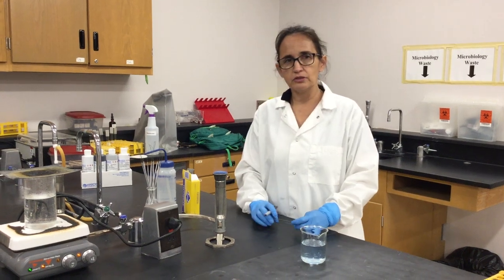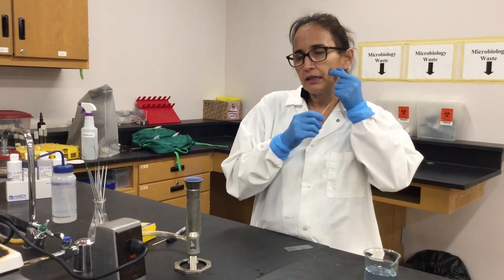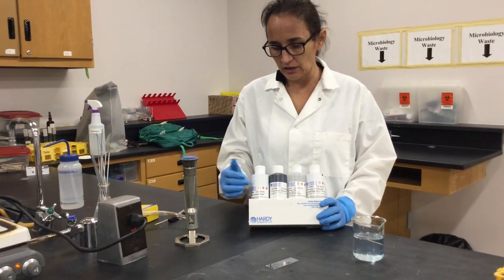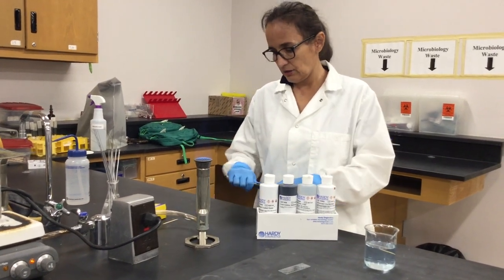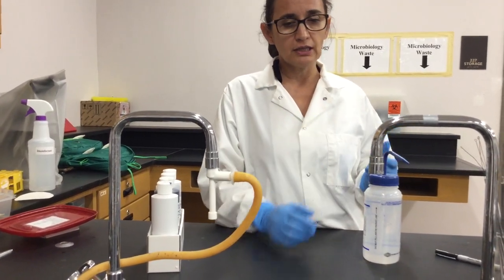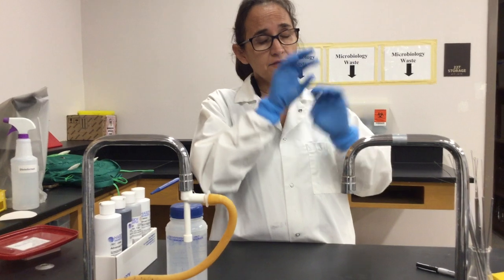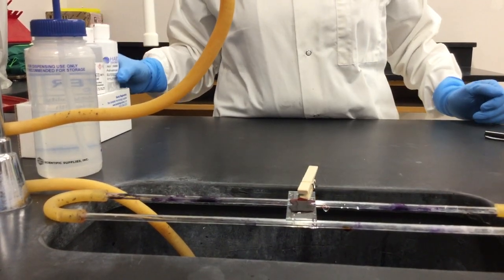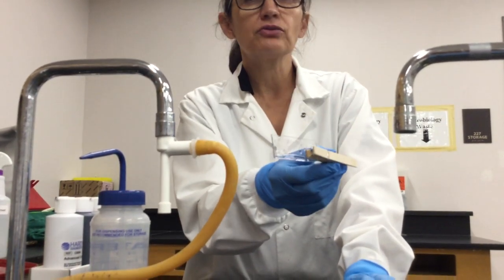Gram stain from the gum line.